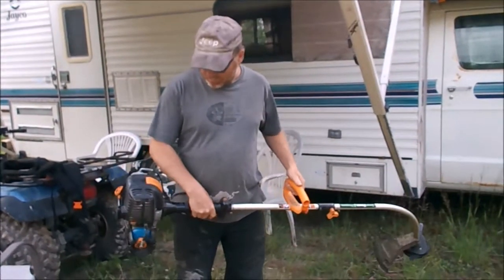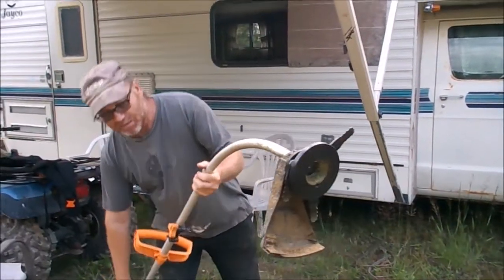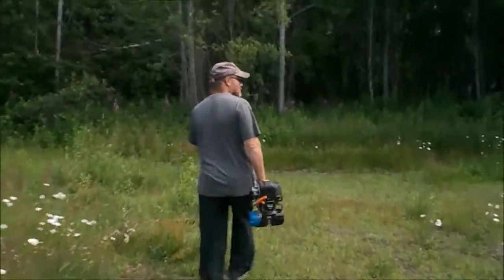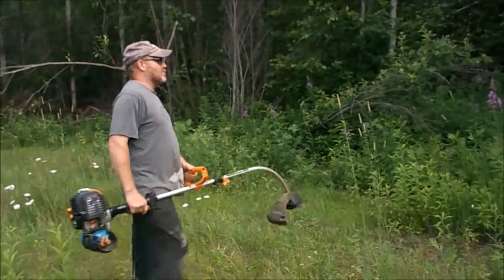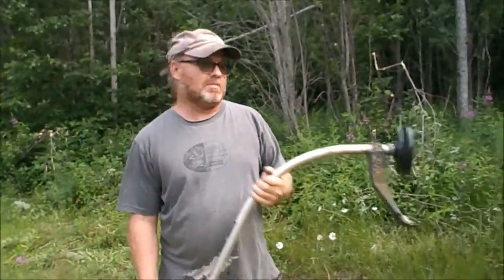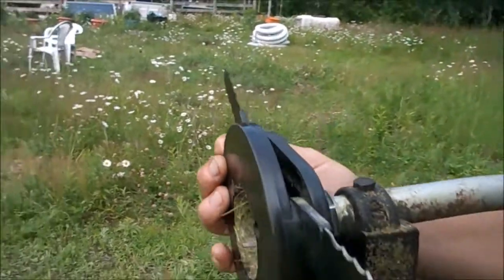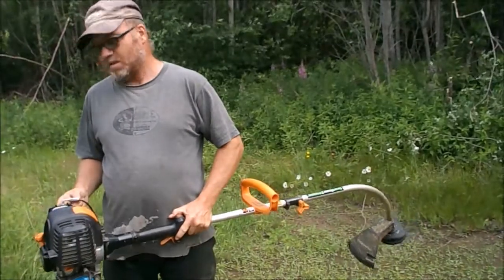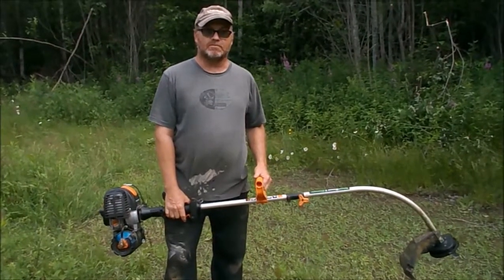Propane Grass Trimmer, Great Tool On Our Homestead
I Just Love Using My Propane Grass Trimmer Here On Our Off Grid Homestead